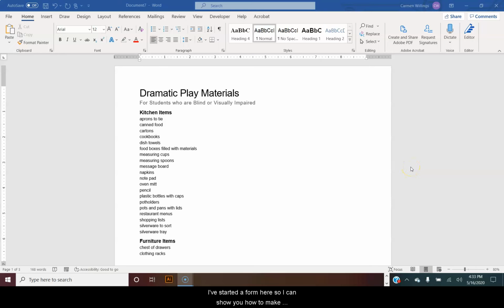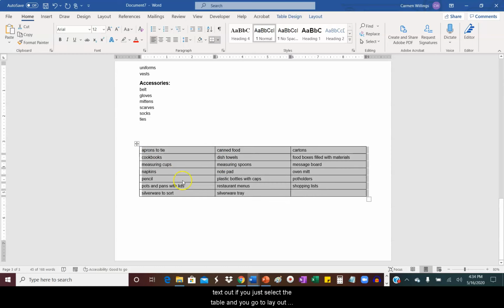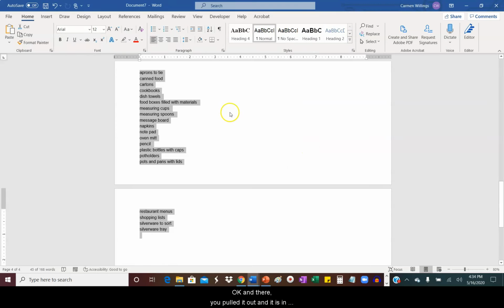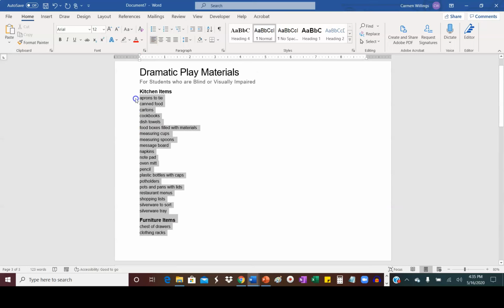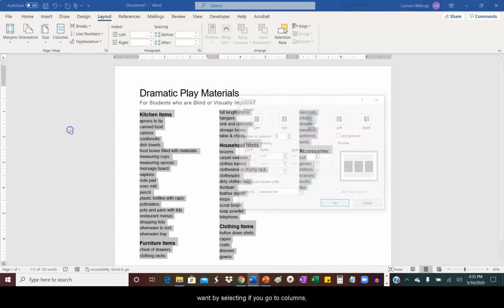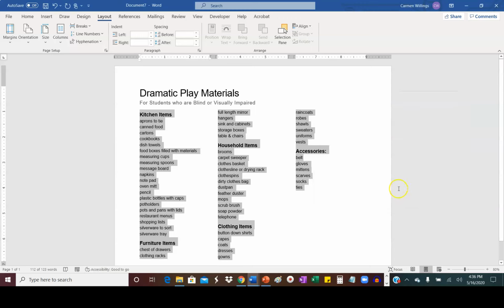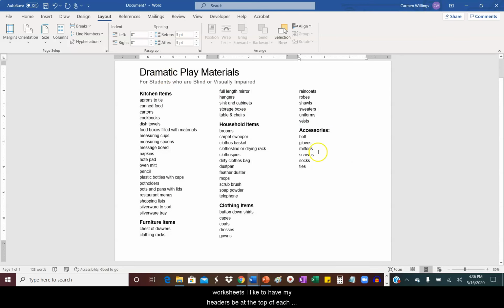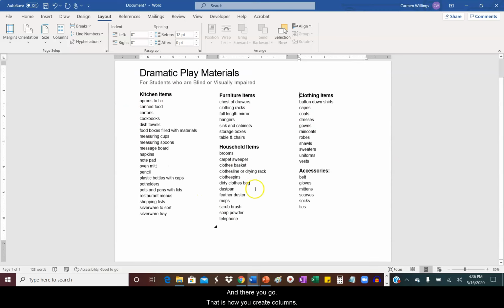cc 6 create columns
Create columns in your document that are accessible.